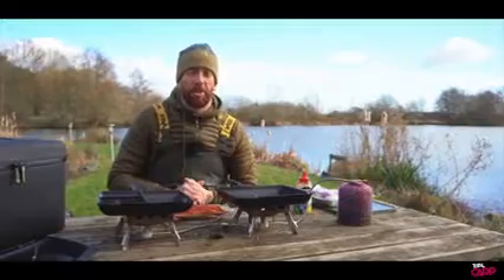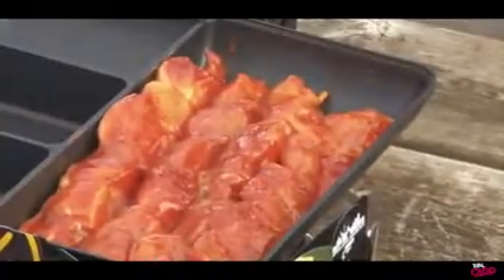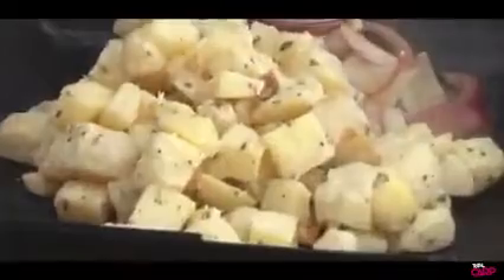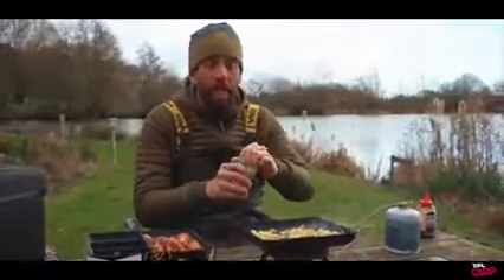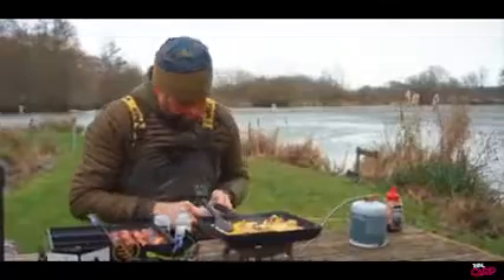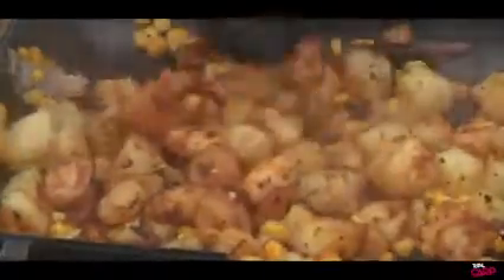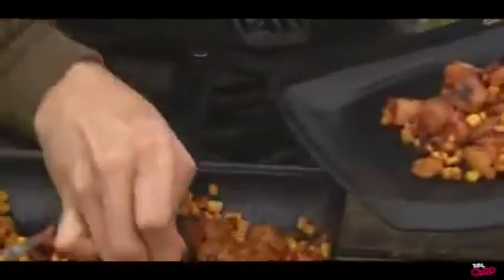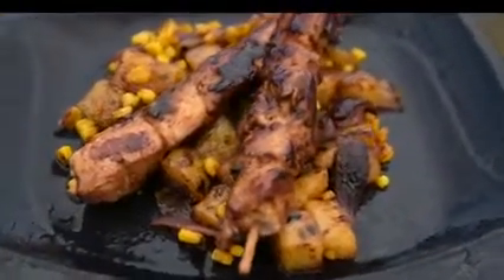Horgász Séf a vízparton 12 Bankside konyha grillezett csirkenyársak Parmentier burgonyával